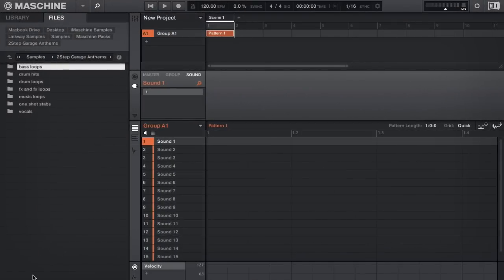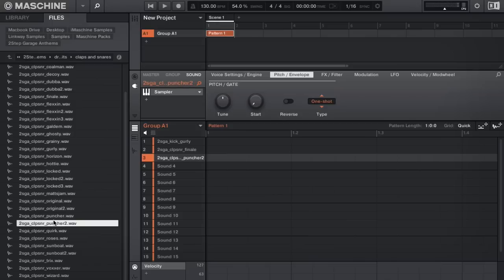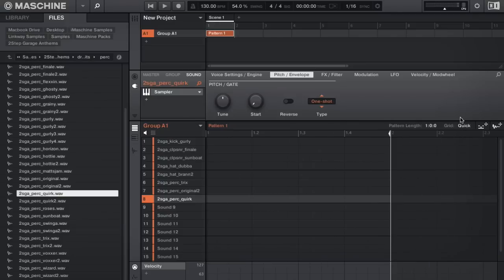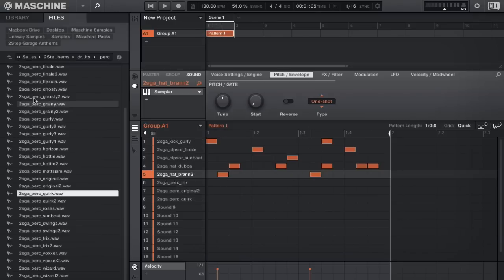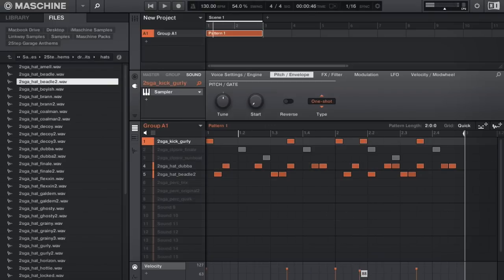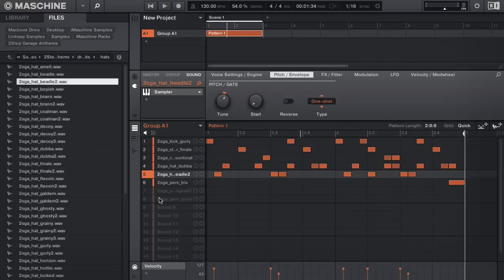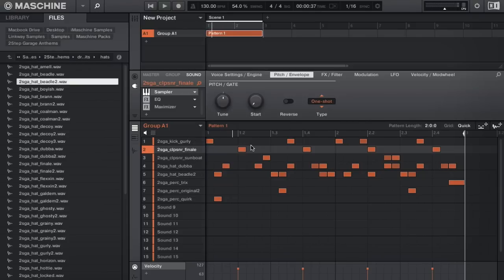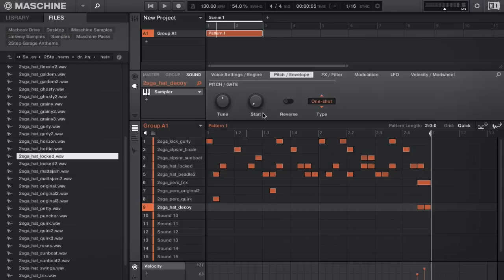Master 2Step Beats Programming - With CONNECT:D Audio’s Scott Diaz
LA based producer Scott Diaz runs us through some great tips for using his new ‘2Step Garage Anthems’ pack, inside of Maschine programming up some classic 2Step Beats.  In this video he offers up advice on what to look out for when building beats from scratch.

About CONNECT:D Audio

CONNECT:D Audio was set up at the beginning of 2015 with the vision of bringing high quality, inspirational products to producers, engineers and music creators worldwide.

They are a small, hard working group of studio junkies, musicians and gear geeks with a passion for all things music related. Their world-class team has worked on projects for a range of leading pro-audio companies including Native Instruments and Novation as well as being at the cutting edge of the industry courtesy of a range of roles across the music business.

For more info and pricing on the ‘2Step Garage Anthems’ pack